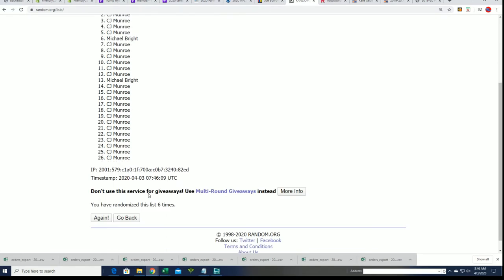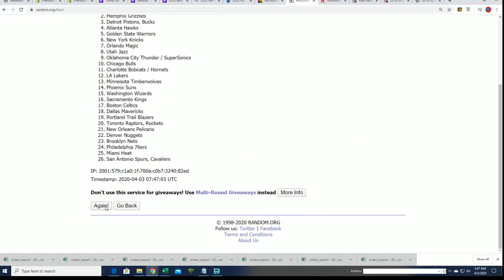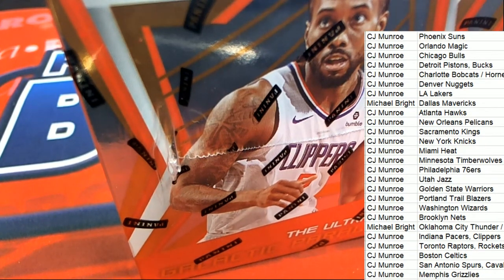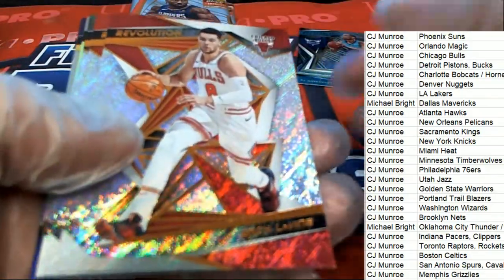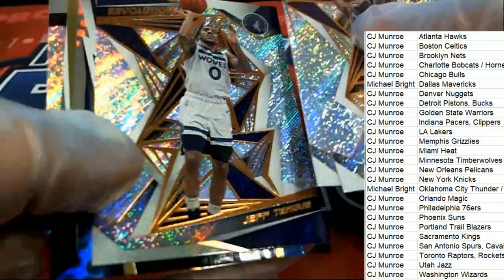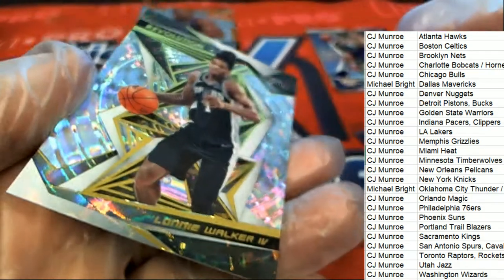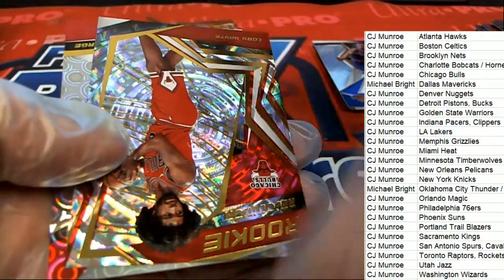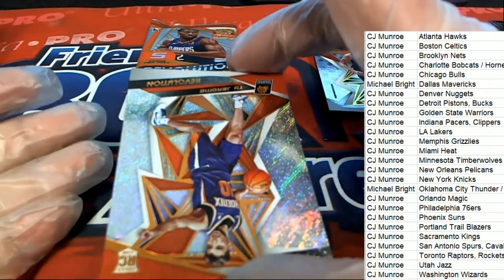2019 20 Panini Revolution Basketball ID 1920REVBSKT941B